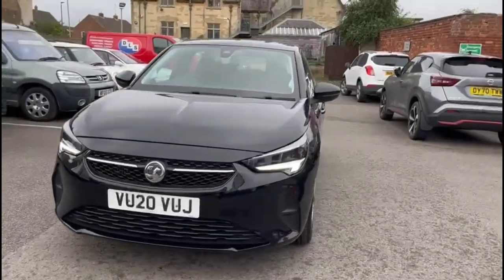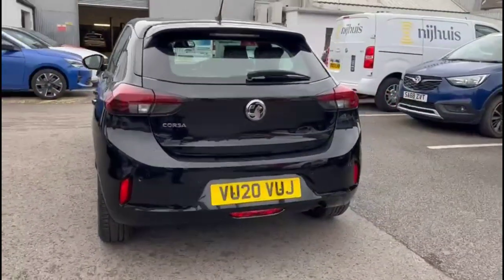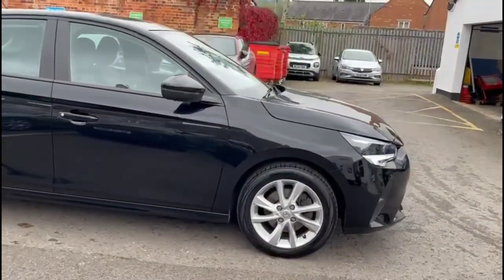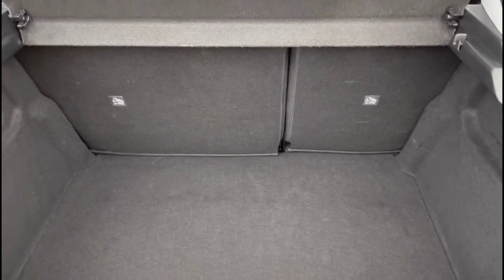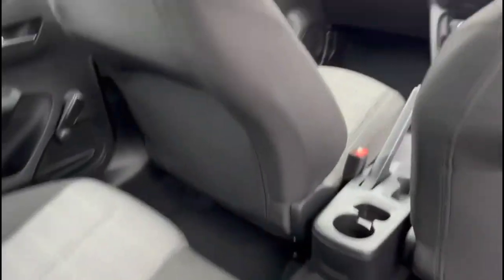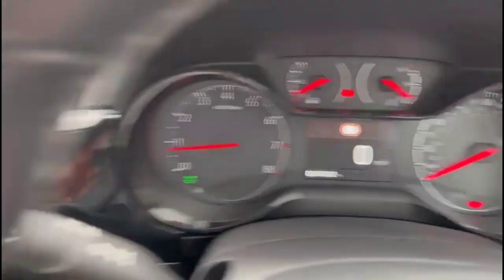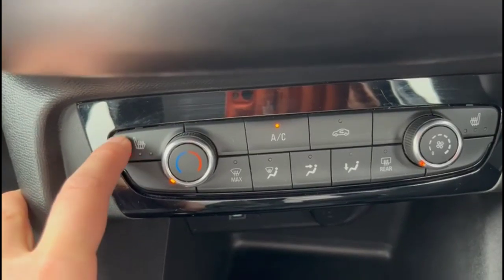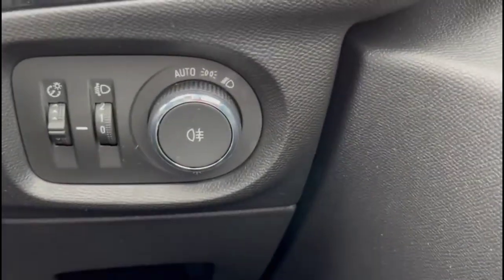Vauxhall Corsa 1.2 Turbo SE Nav Premium 5dr 2020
Vauxhall Corsa 1.2 Turbo SE Nav Premium 5dr available at Baylis Stroud